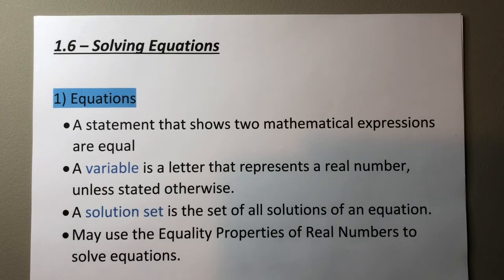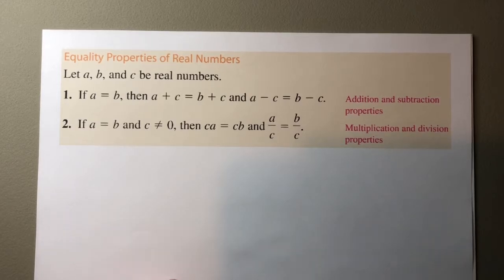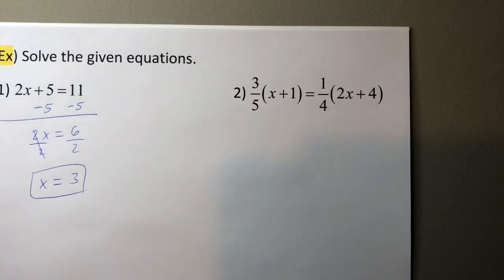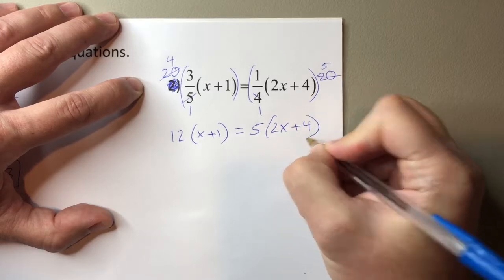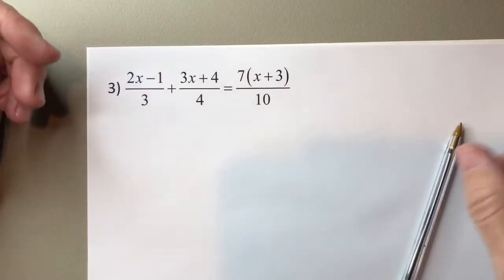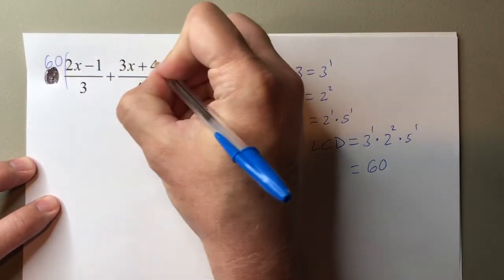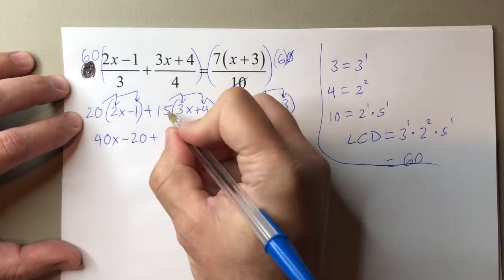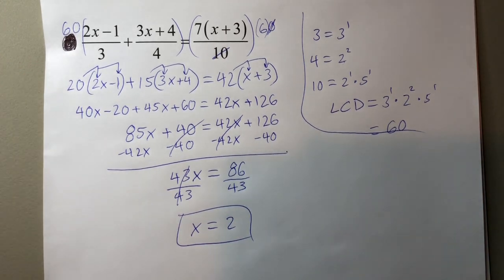Sec. 1.6 - Part 1